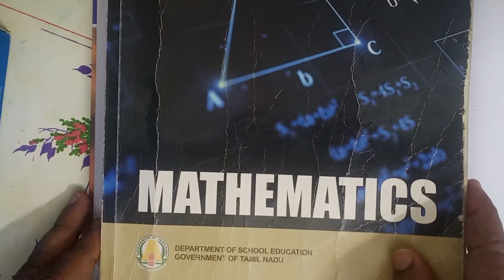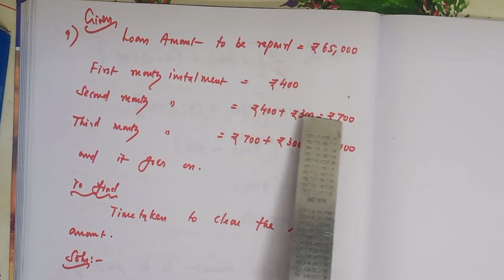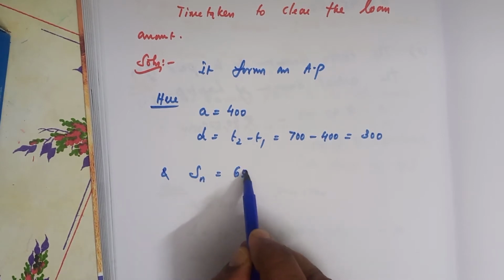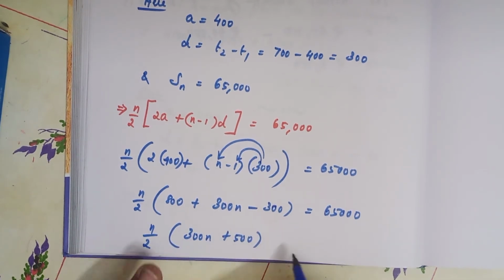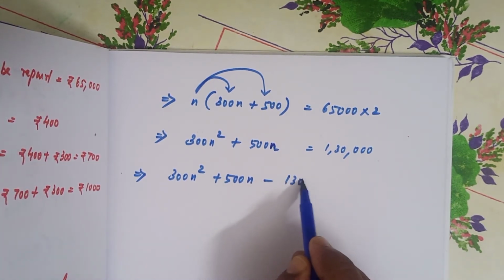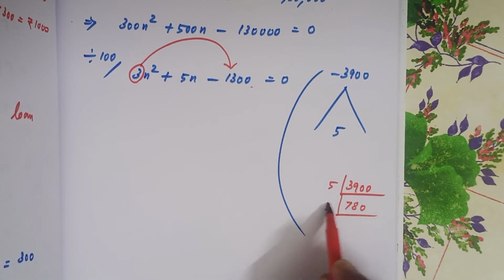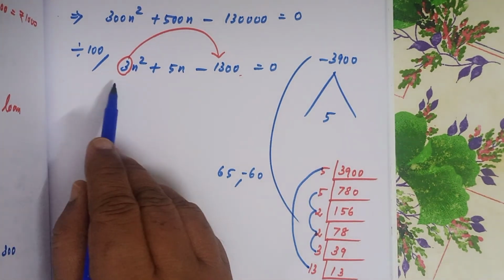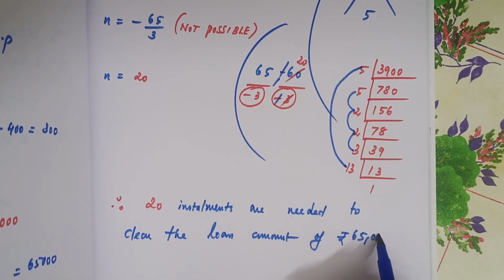10th Std. TN State Board MATHEMATICS